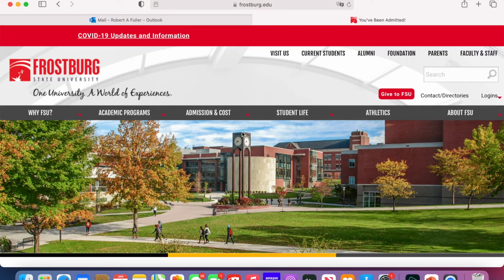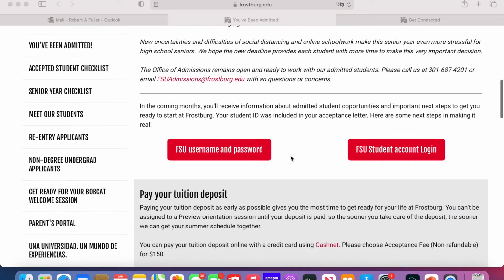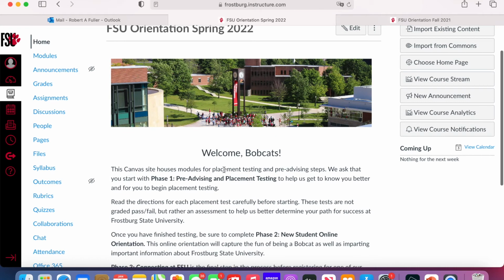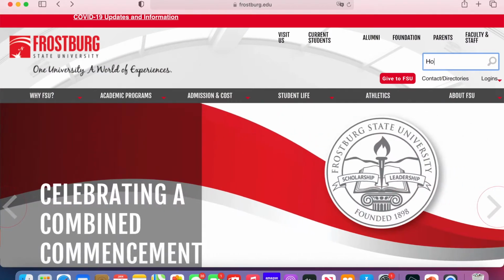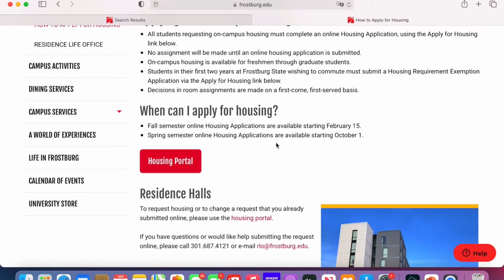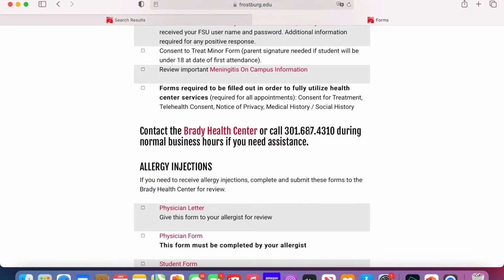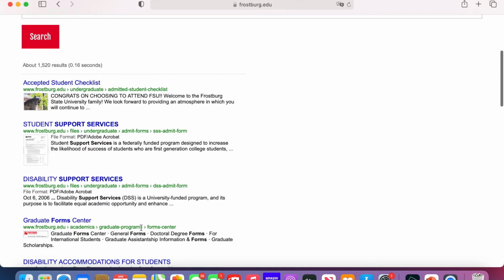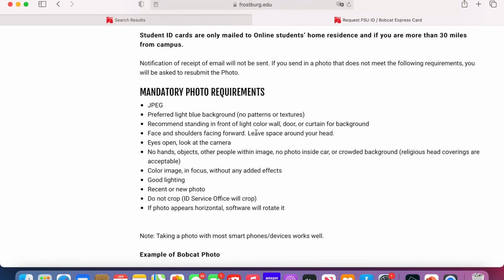Frostburg State University Admissions Tutorial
Are you an incoming Frostburg State University student? Get help every step of the way from after the application process thru move-in day!